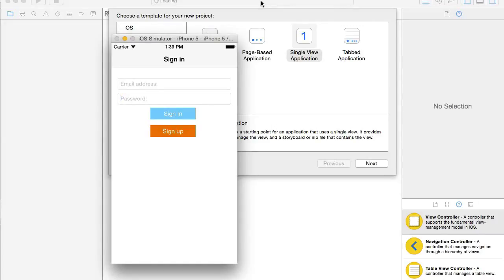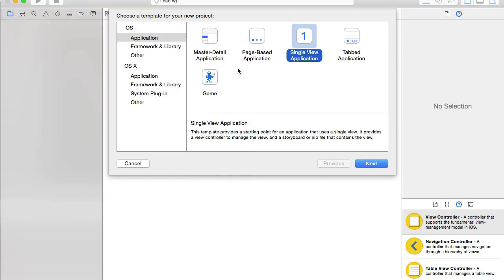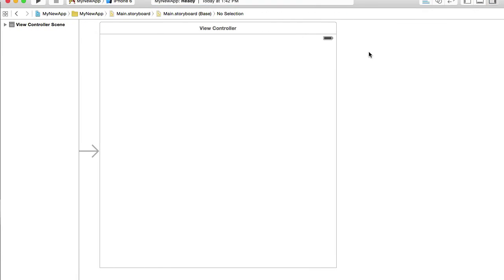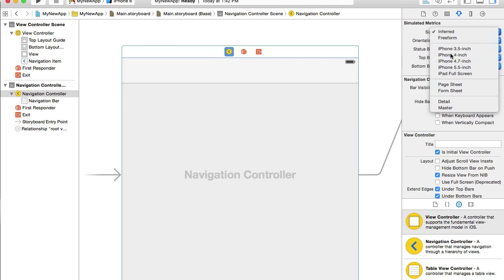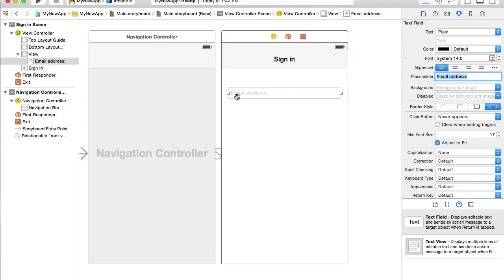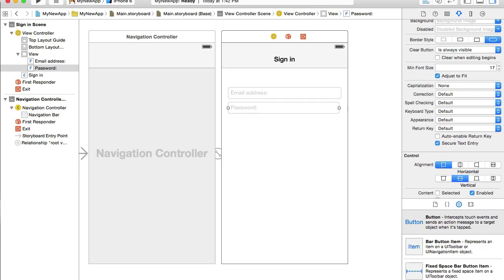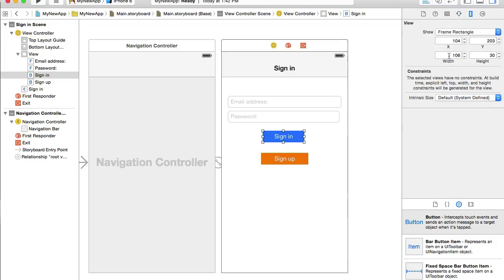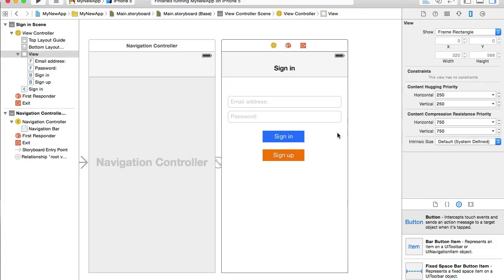001 Sign in page user interface